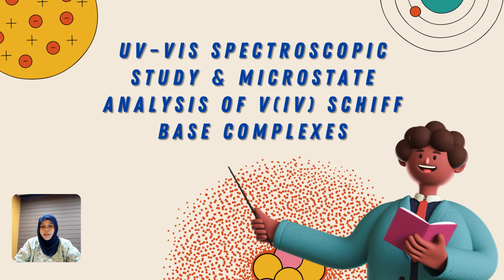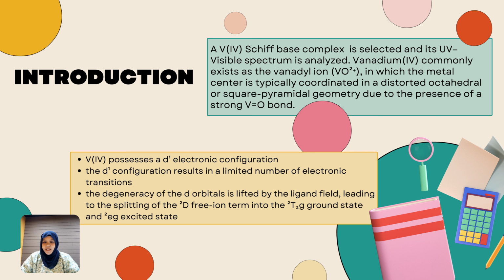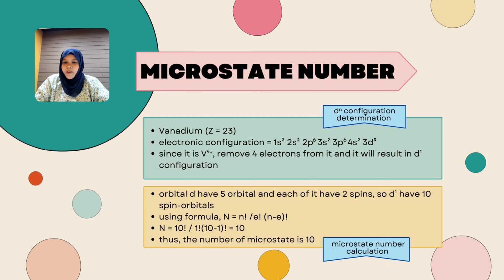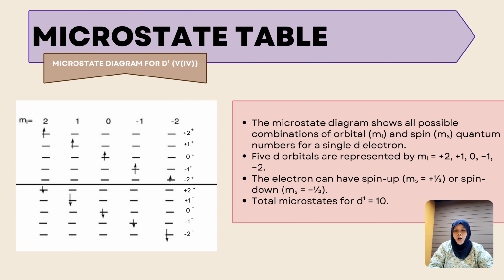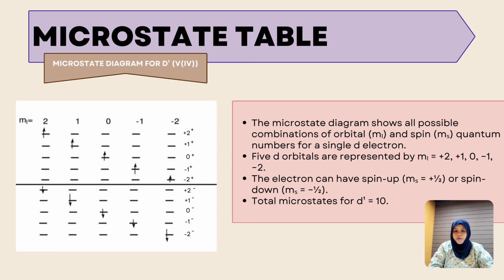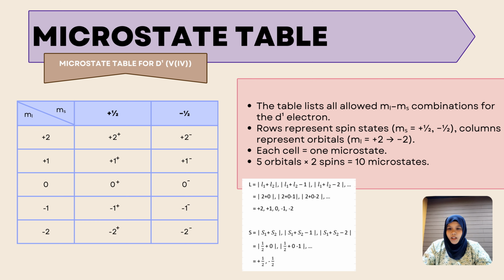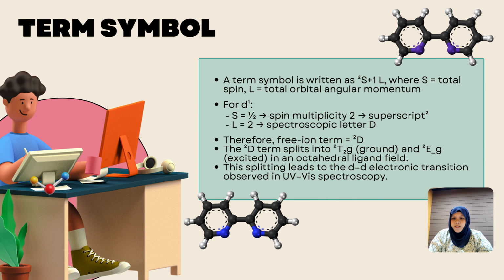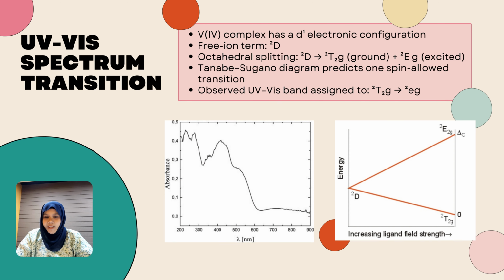CHM 3333 COORDINATION CHEMISTRY - VIDEO PRESENTATION (S75955)